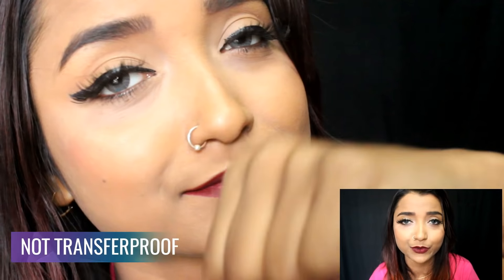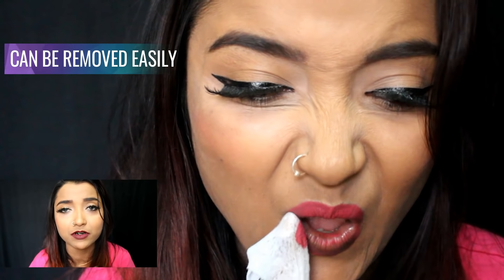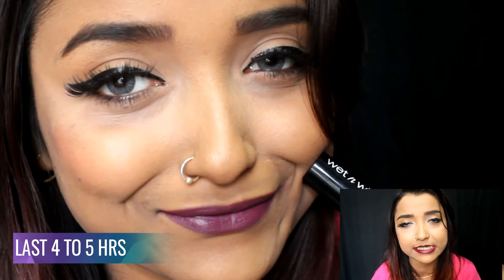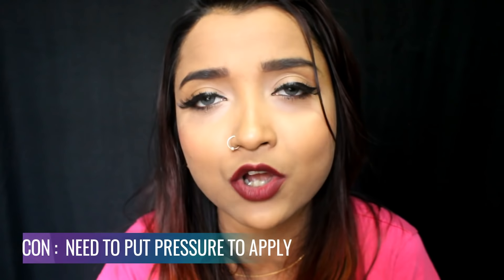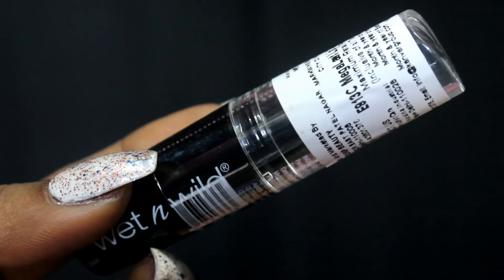New** Wet N Wild Megalast Lipstick India Honest Review & Swatches | Best Matte Lipstick India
Hi Everyone,

Today I will share a review video for the Newly Launched Wet n wild India Megalast Lipsticks. I will also share the swatches of my favourite shades from this variant.

Previous Wet N Wild Video : Review on Wet N Wild Megaglo Highlighter & Wet N Wild Eye shadow Trio Review with Tutorial:

Videos You Might Like to watch :

Full Coverage Foundation Routine For Oily / Combination Skin |How To Avoid Cakey Foundation

How to Stop Concealer From Creasing | Concealer Routine for Combination/Oily Skin | India

Easy Eyebrow Routine with Affordable Brow Product|How to Use Brow Razor|Beginner Eyebrow Tutorial

How To Choose The Right Foundation Shade|Beginner| Indian Skin Tone

Travel Vlog Series

Brides of India | Bridal series & Essentials

Copyright:-
Everything you see on this video was created by me (Payel Deshmukh/BeautyInfinite) unless otherwise stated. Please do not use any photos or content without first asking permission

CAMERA USED: DSLR: Cannon EOS 750D

Lotz of Love,
Payel